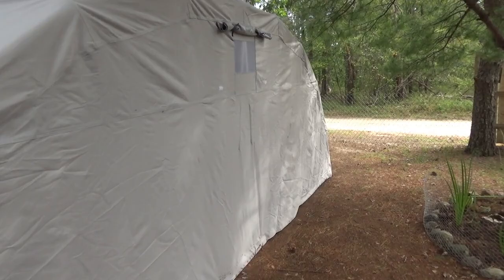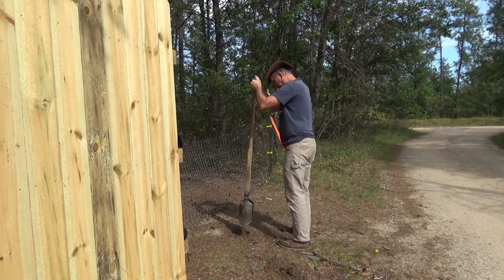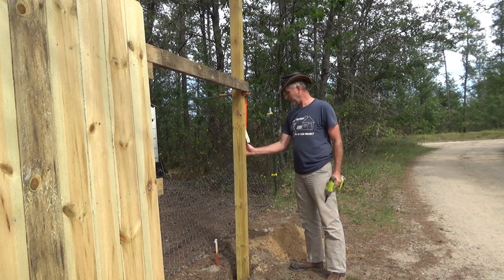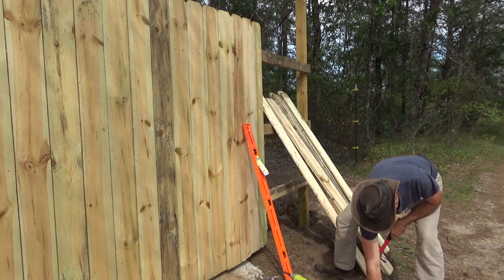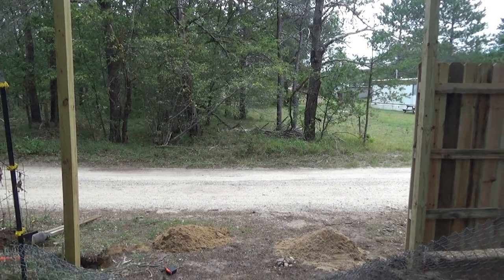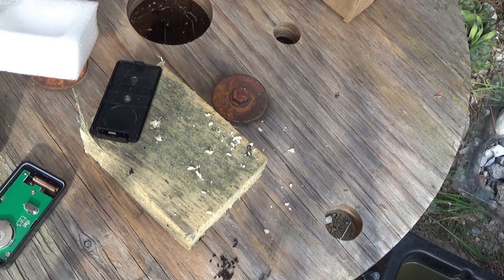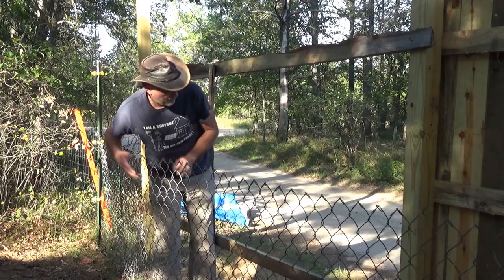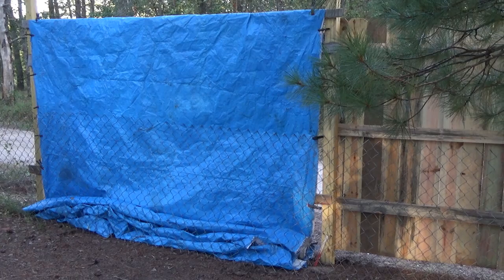Daily Vlog Putting In Garage Gate Posts And More Homestead Security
I put in the last two posts for our garage entrance gates. Then I put up another 5 ft of picket fence. Later I worked on the electric fence lines a bit.

I have been wanting to get the last two posts in for our homestead entrance gates but either weather or other unusual circumstances prevented me from doing this. The other day I went out to work on them and well... you know what happened.

I had to manually dig 4 foot deep holes with the post hole digger. This is a bit hard because I have to dig wider than usual in order to get the post hole digger handles spread apart in the hole.

I got one post in and then put on the horizontal 2x4s to hold it plumb and in position. Next I put on the last of the pickets on the final 5 foot long section of fence.

And finally I got in the next post and put up temporary horizontal boards to hold a tarp in place. When we got the cement in the holes I have to wait two days before I can put the gates on. So I put a tarp on for now to give us some more privacy.

Lunch was mostly home grown or raised food. It was a really good meal and was that much better because it was all from our own labor.

In the afternoon I worked on the electric fence, tightening wires, cutting back brush and improving the fence where I could. I may put on the higher power fence charger to keep predators out.